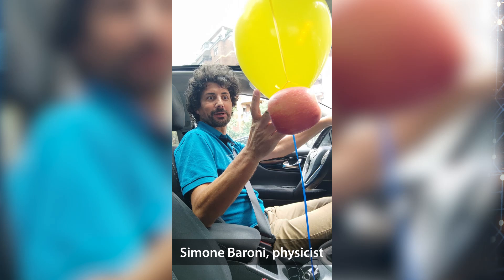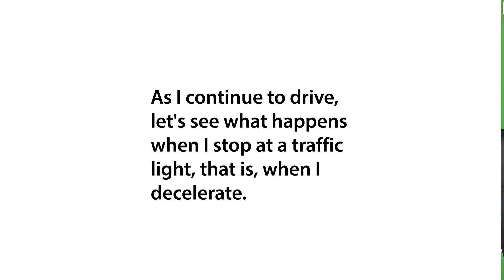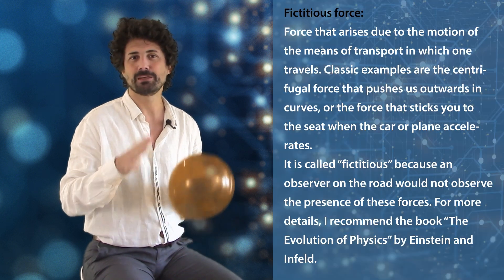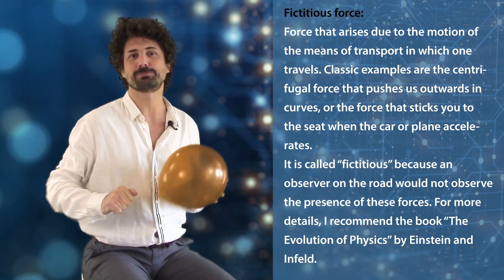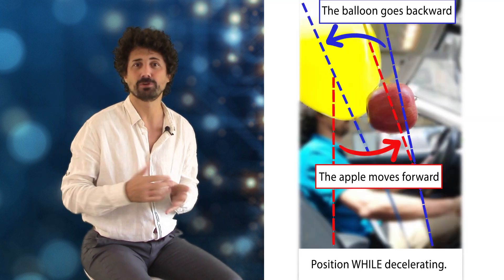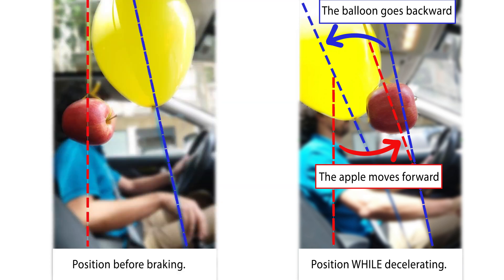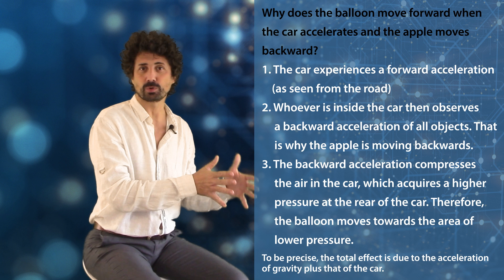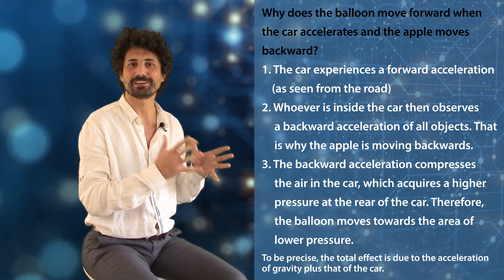Why does this balloon move FORWARDS in an accelerating car?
In this experiment we find that a helium balloon moves toward the opposite direction, with respect to other objects. Try holding a helium balloon in your car when the car accelerates or decelerates. What happens? An experiment that involves: fluids, relativity, density, forces, observers and motion.